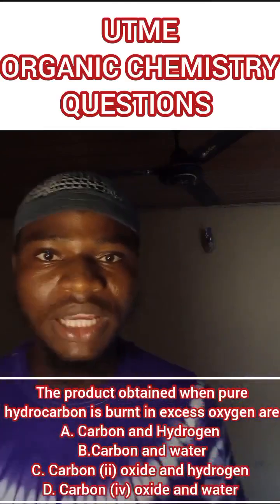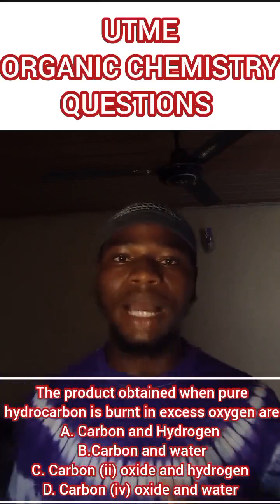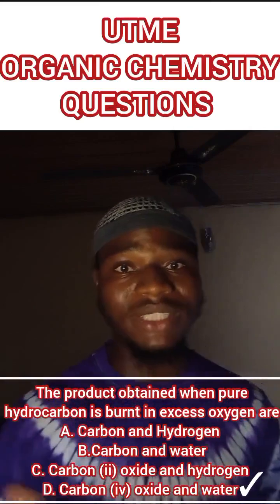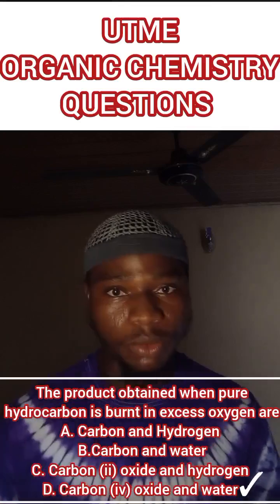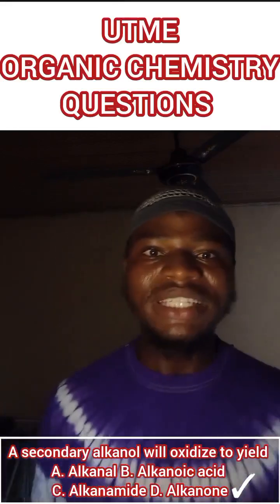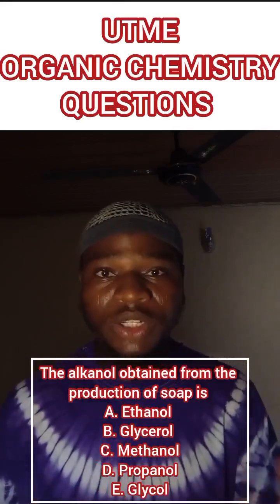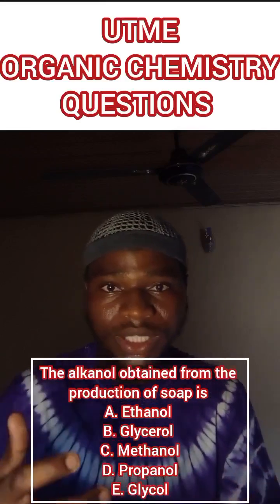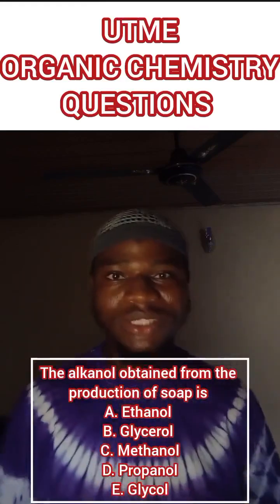Organic Chemistry Questions and Explanations